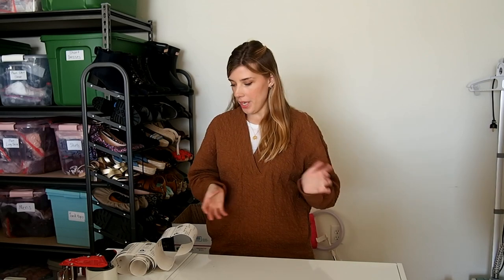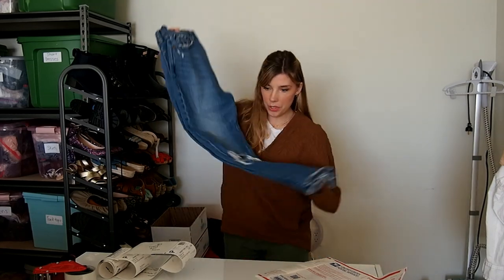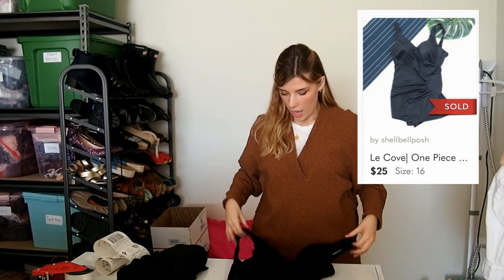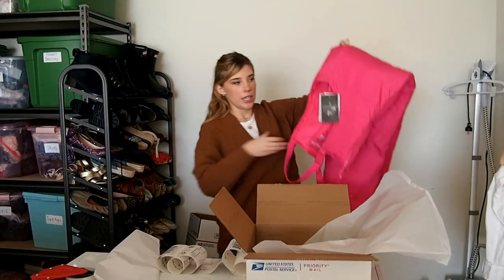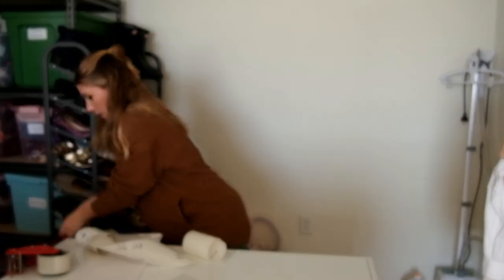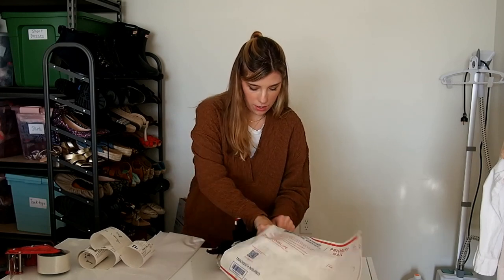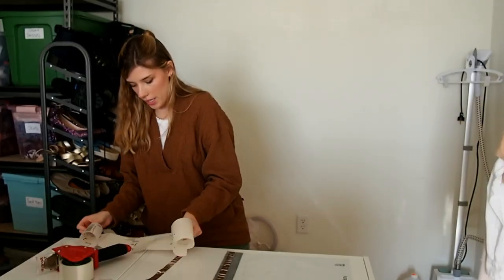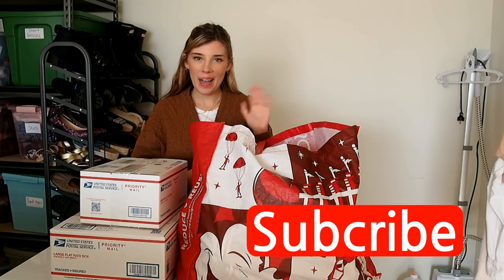A Typical Weekend Of Sales What Sold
I'm a full-time reseller. I pick up items from thrift stores and sell them online to make a profit.